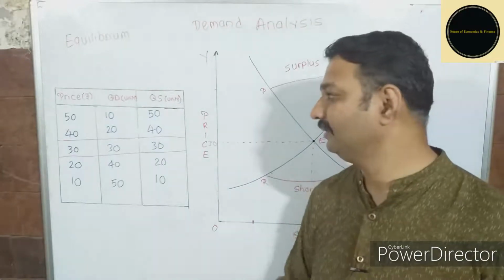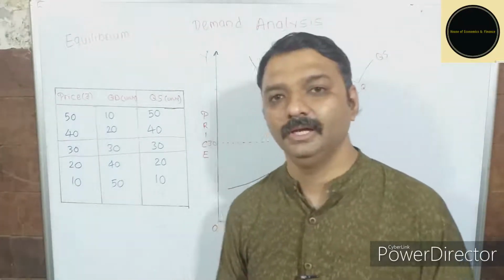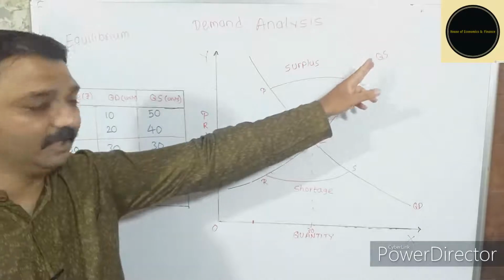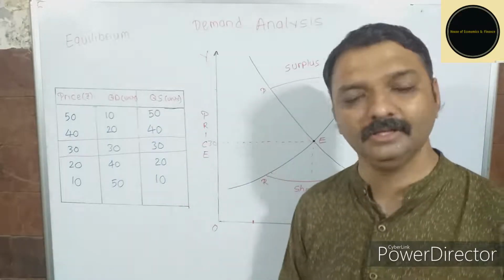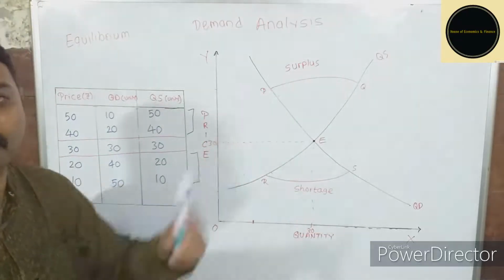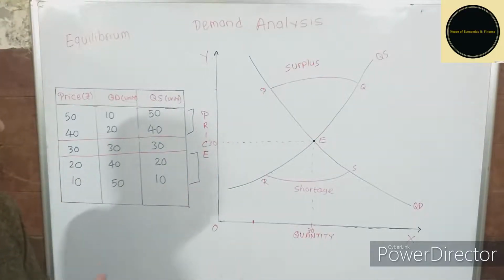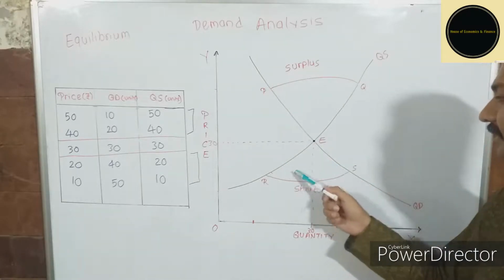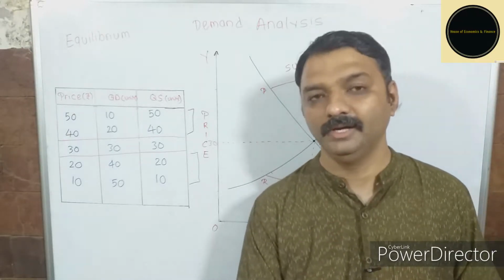How Prices are determined in the Market